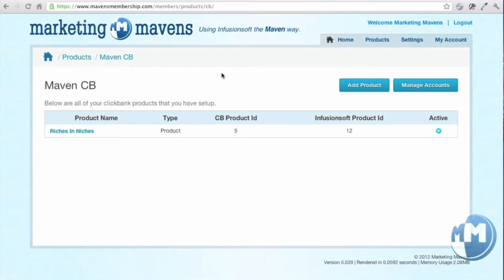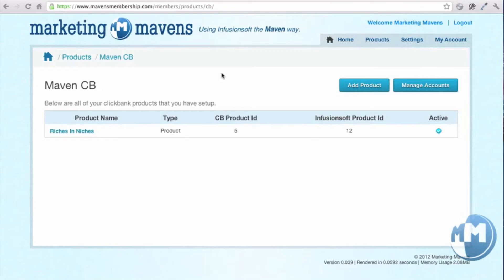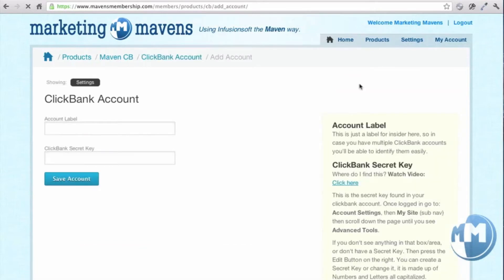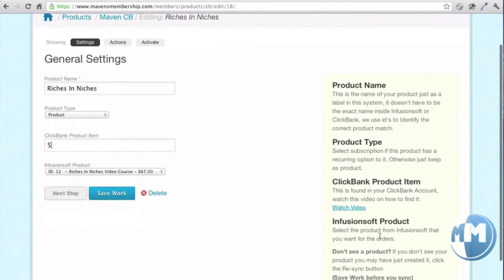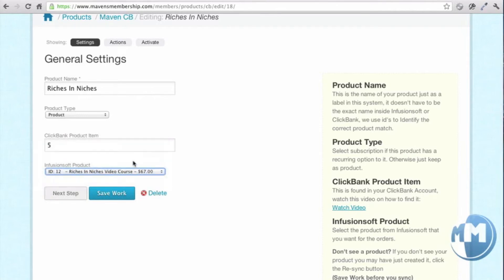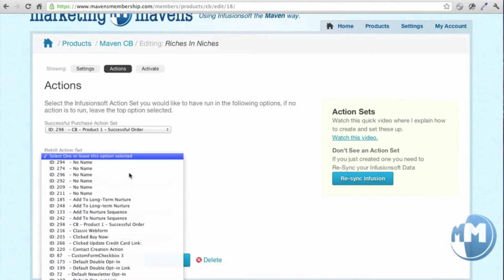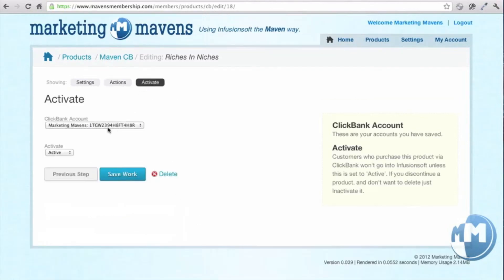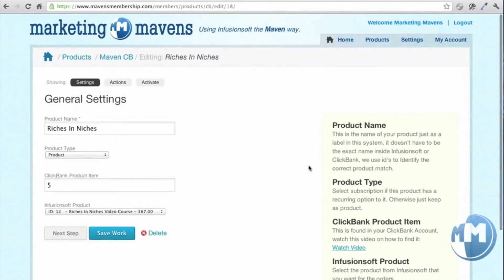Marketing Mavens Custom Click Bank Plug-in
This is a quick overview of our custom ClickBank-Infusionsoft integration.